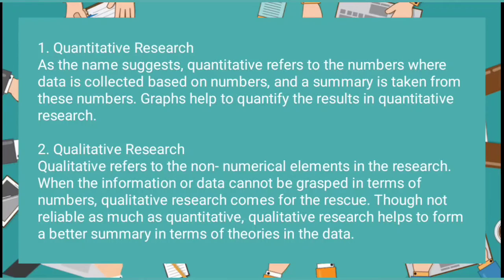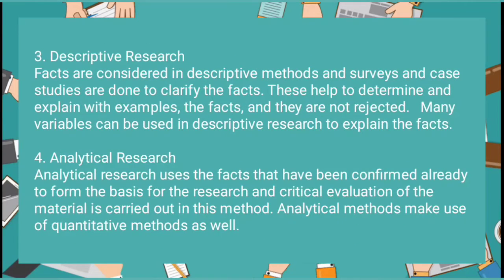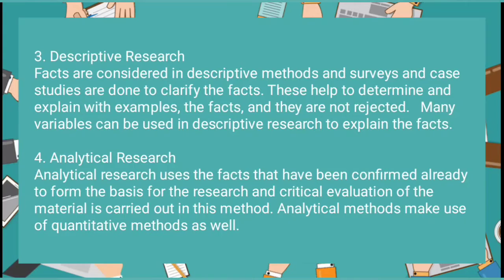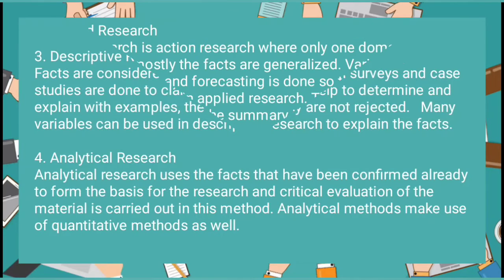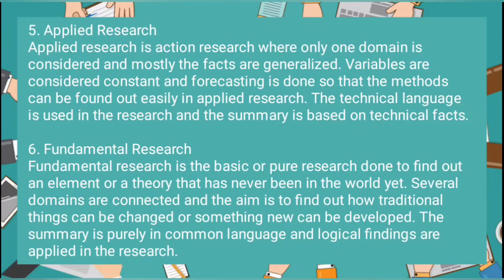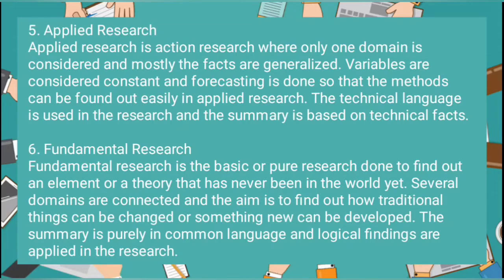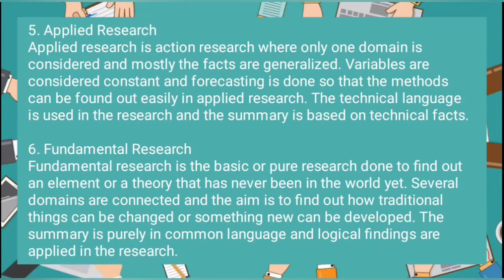Types of Research Methodology in just 12 Minutes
Hi Guys

Welcome to @themanagementguide2020  YouTube Channel

One Stop Platform for UGC NET Management Exam and IBPS SO Exam preparation.

Happy Learning 👍👍